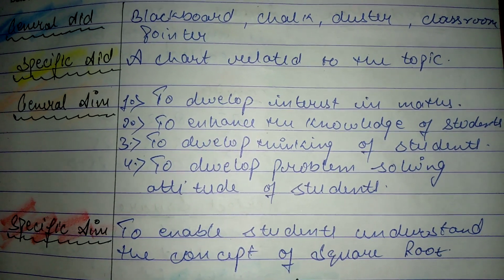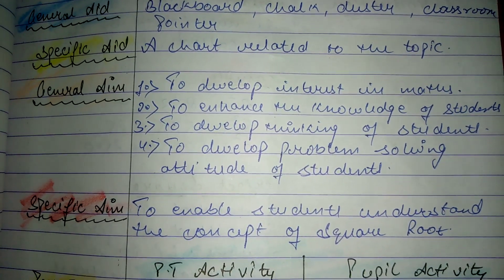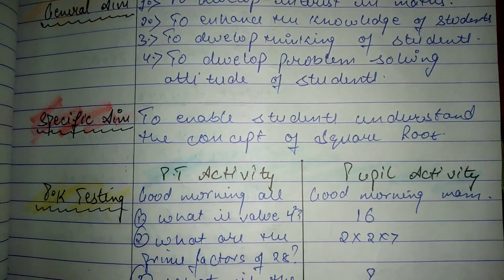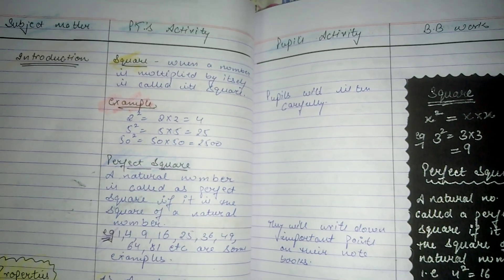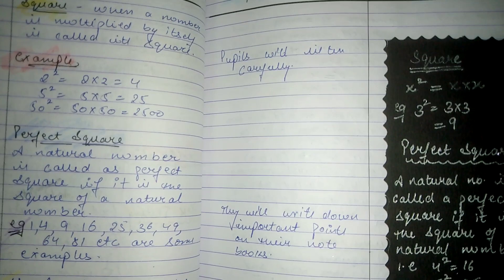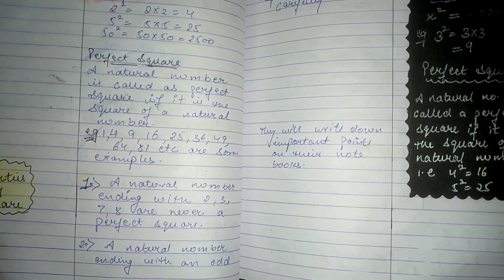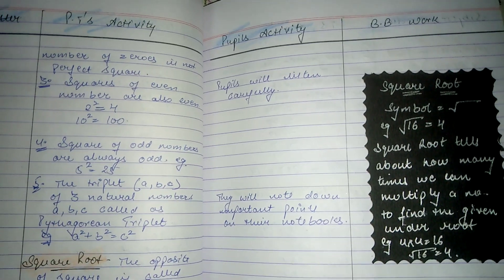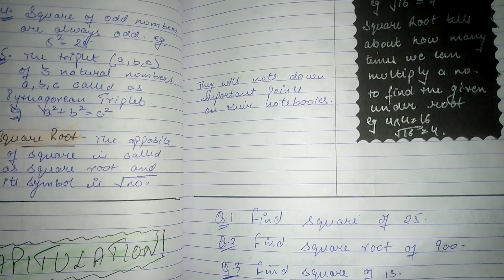LESSON plan MATH Square Root |B.ed LESSON PLAN FOR MATH CLASS 8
This video is of the lesson plan for mathematics
Topic. Square root
Class 8